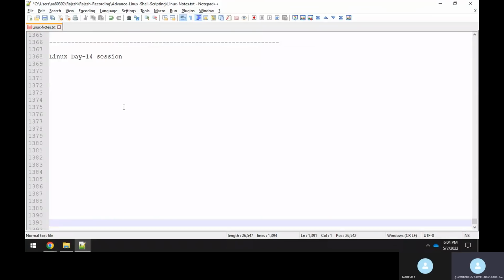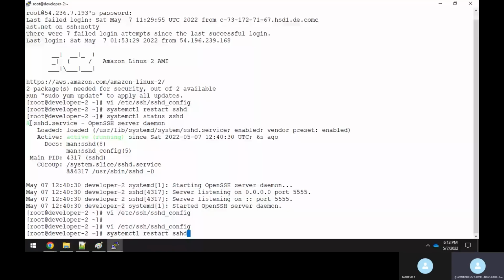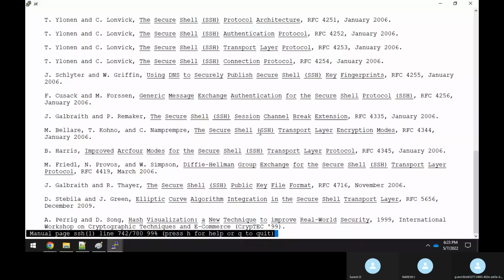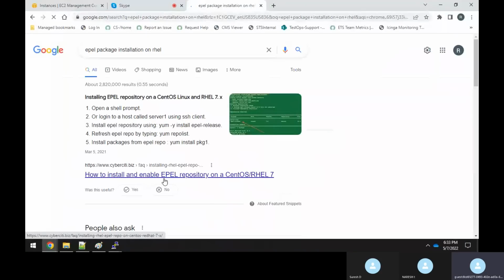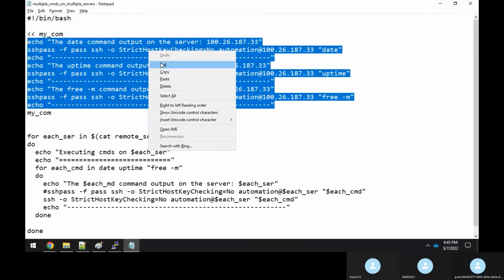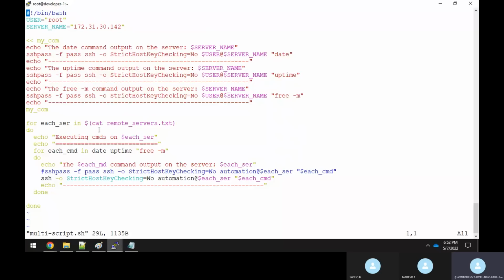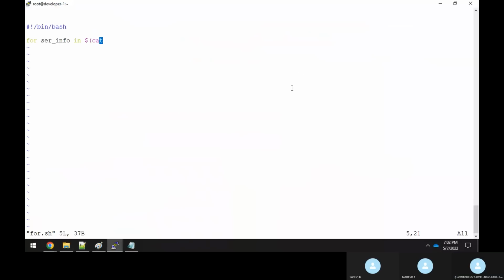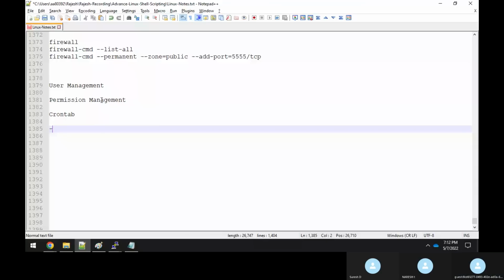Linux-Day-14 || Automation scripts on ssh using sshpass command